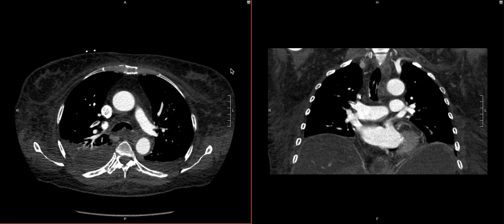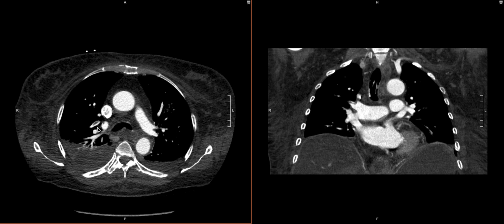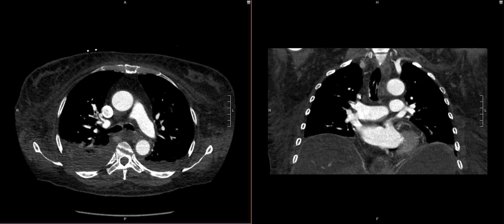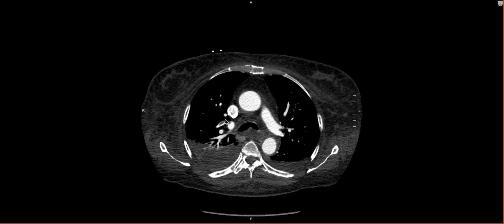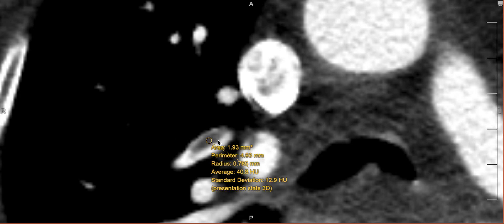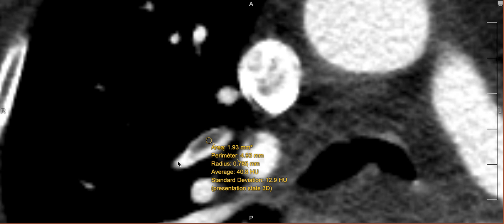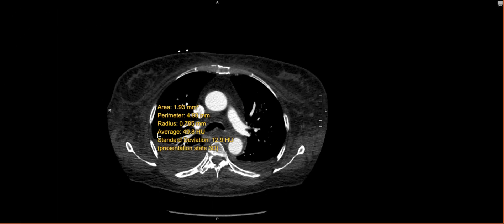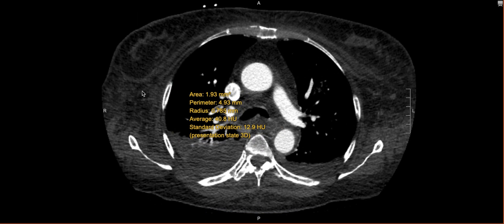What To Do When You Notice A Filling Defect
It is important to realize that not every filling defect. A true acute PE will classically appear as a central low-density (i.e. around or below 40-60 HU ) filling defect that can be seen on multiple CT slices (be wary of calling a 1 slice finding on any study).